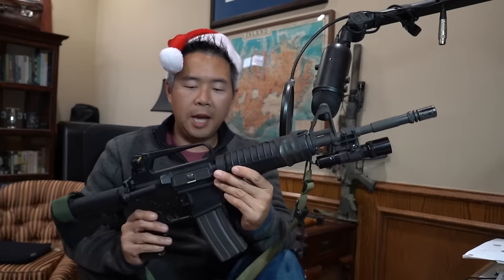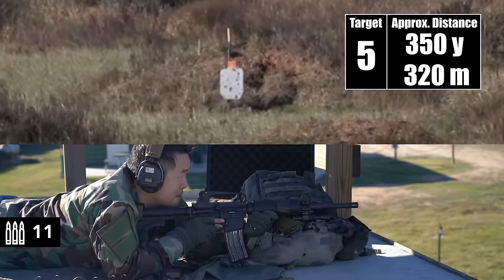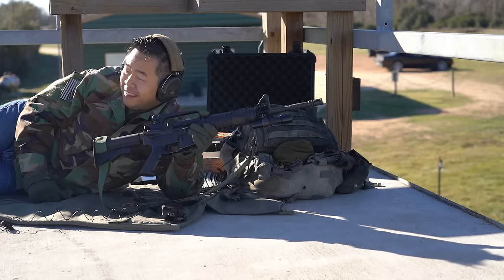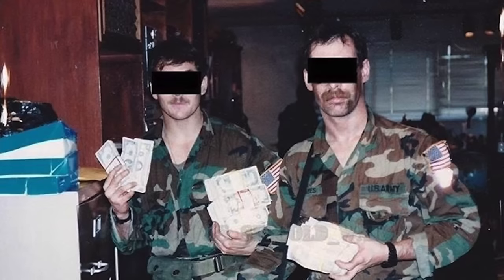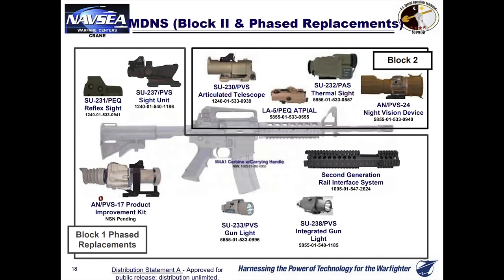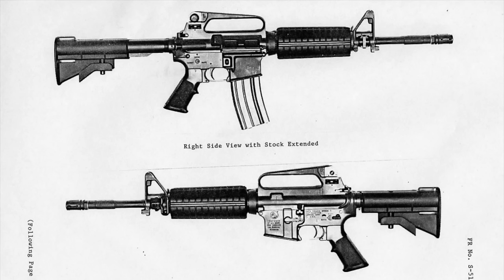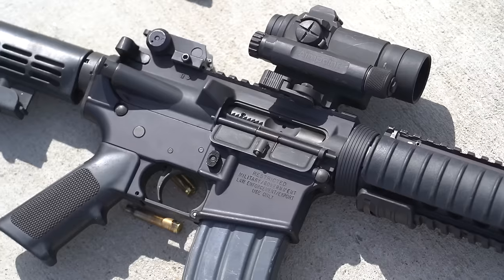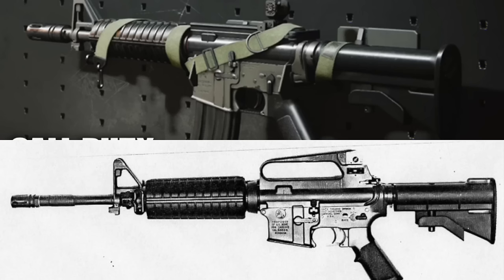90's Special Forces Rifle [CAR15 - Colt 723 - 727 - XM4] to 500yds Practical Accuracy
The most popular AR15 carbine today is closely associated to the U.S. Military's M4 carbine, a14.5in barreled carbine gas rifle. This did not happen by luck.

We examine the XM4, M16A2 carbine and Colt 727 styled CAR15 rifles that pre-dated the adoption of the M4, the operators behind the rifle's development and see how it shoots on our standard 500y course.

Also you'll find out why Henry hates the Call of Duty XM4. Shoutout to @KLAYCO47

We love mail:
9 Hole Reviews
21175 Tomball Pkwy. No. 480